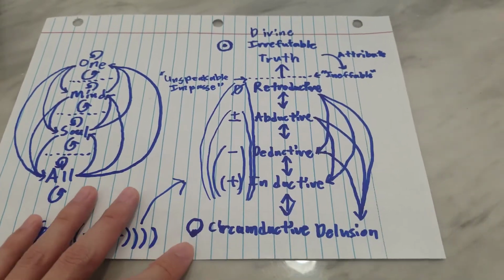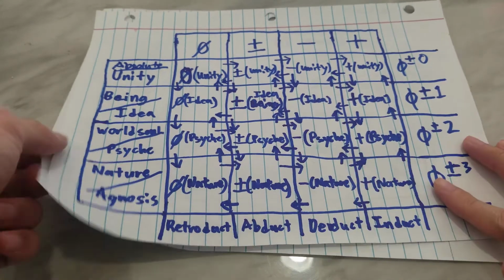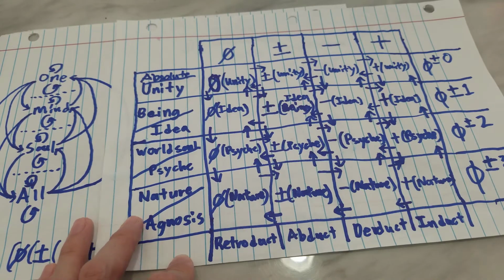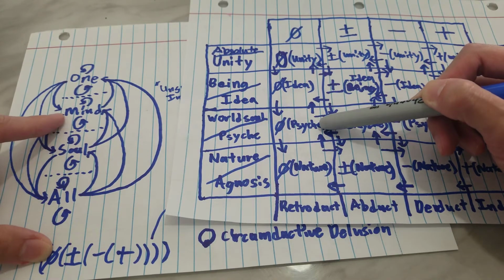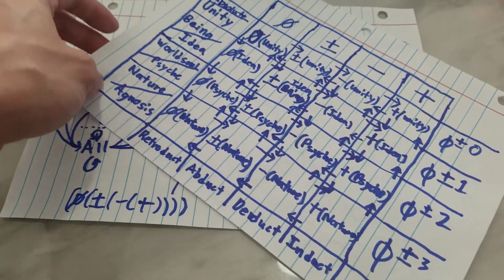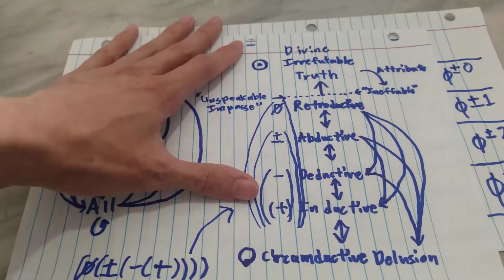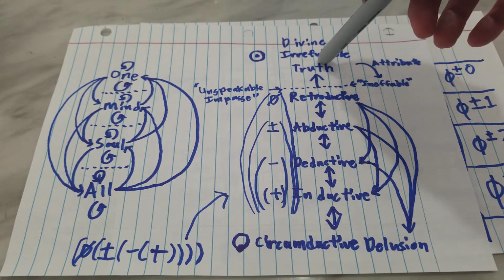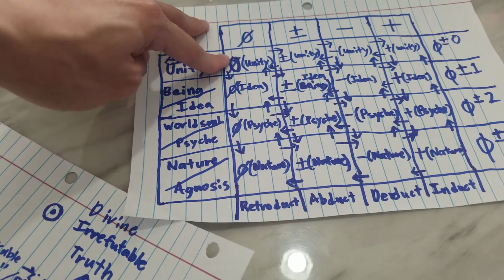Rational-Hypostatic Modal Paradigm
More lazy sharpie and paper presentations to come.